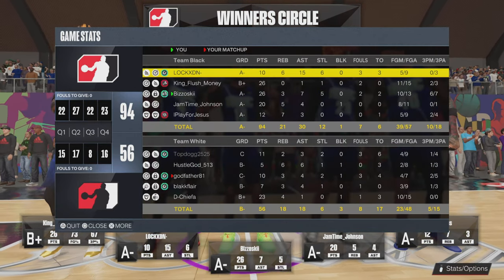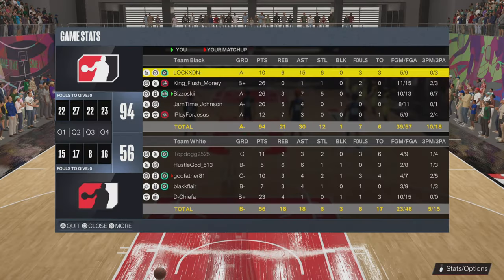the POWER of a 77 3PT RATING on NBA 2K23…